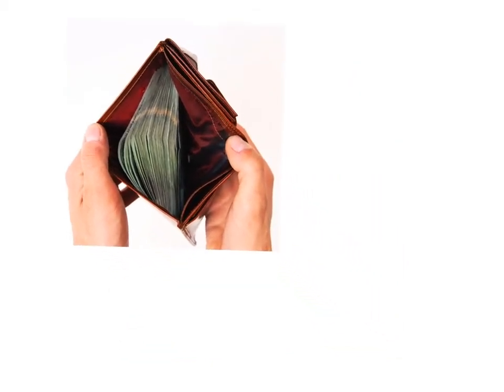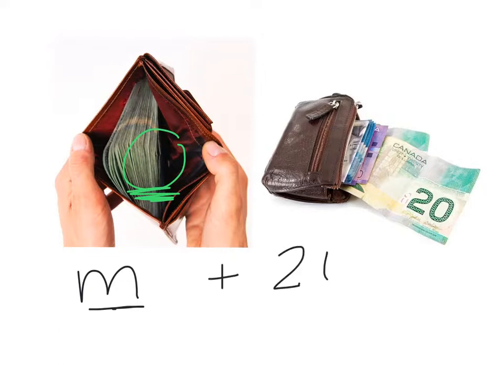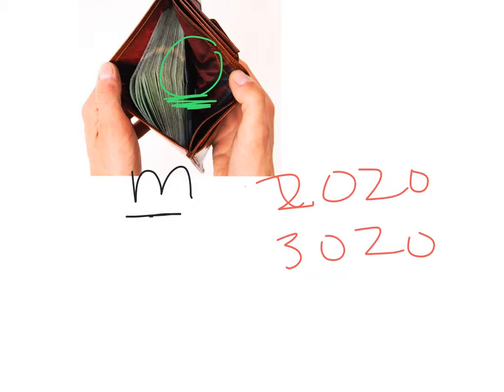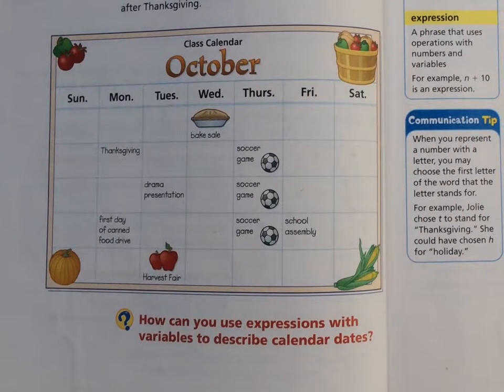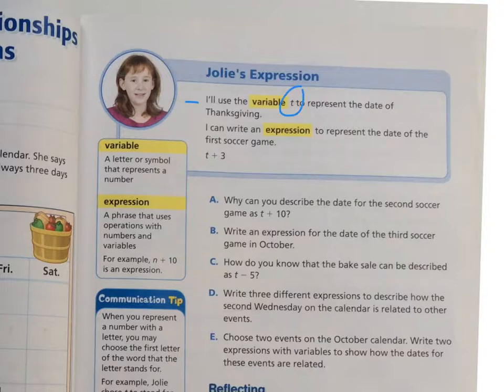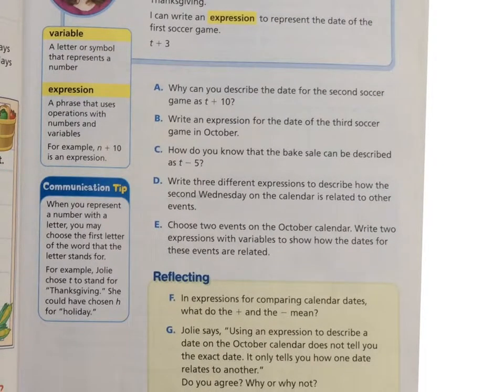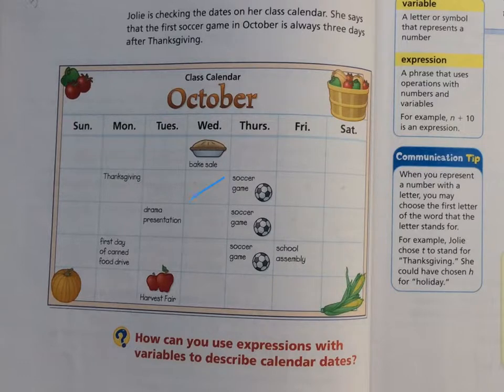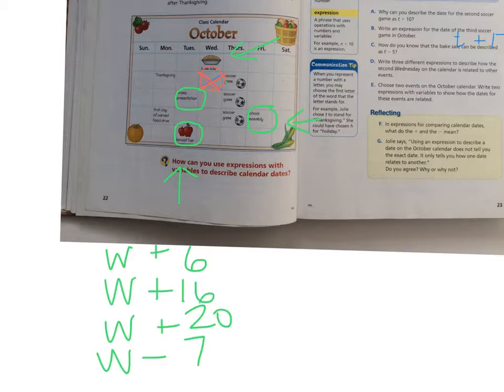math 5 - 1.6